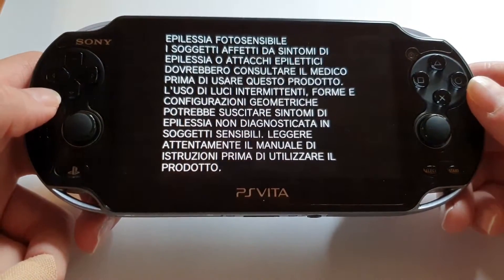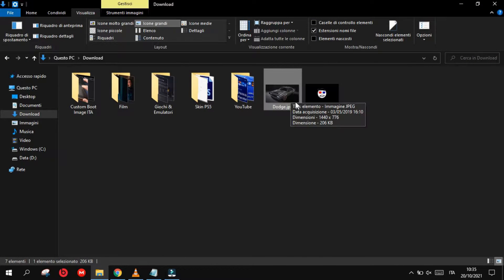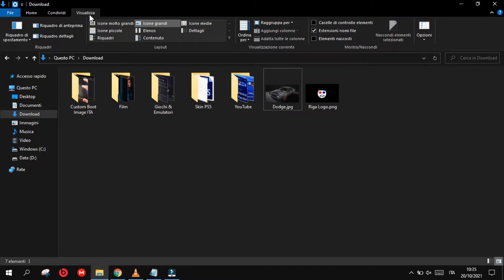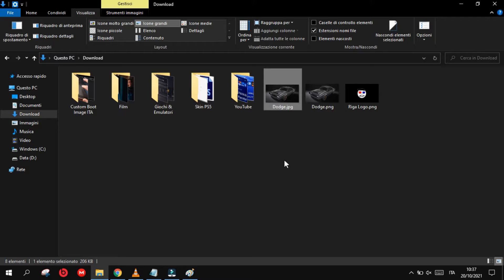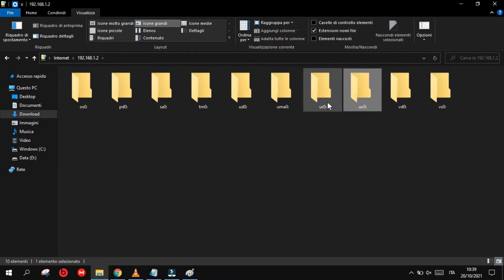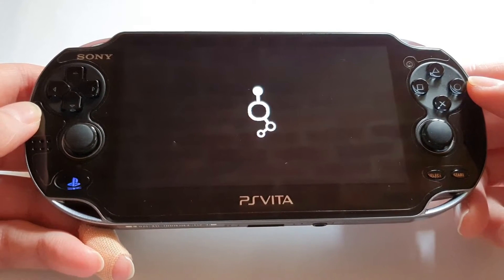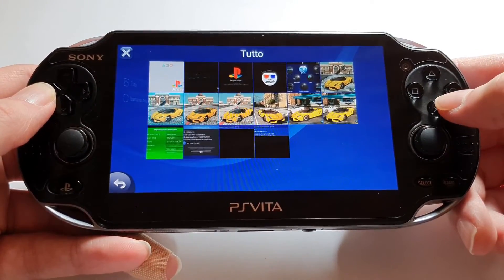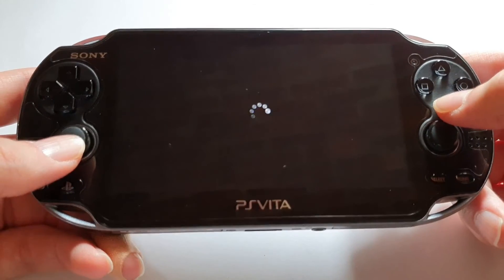How to Set a CUSTOM BOOT IMAGE on PS Vita (Custom Boot Splash Plugin) TUTORIAL ENG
Hello guys, this is Riga89 and today I'll show you a quick and easy method to set a custom boot image on your PSVita!